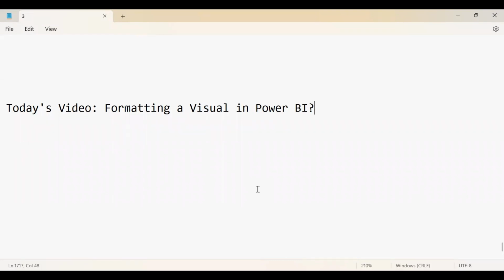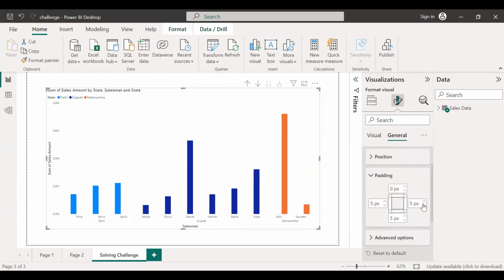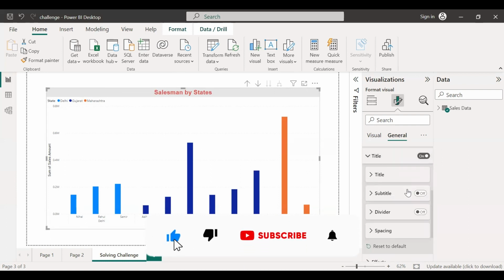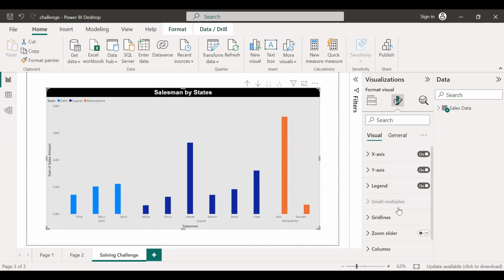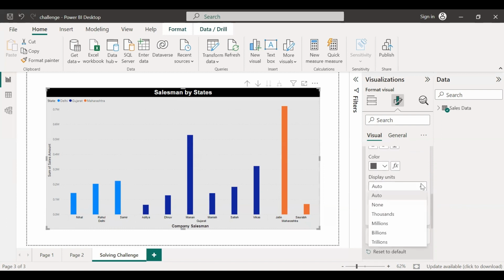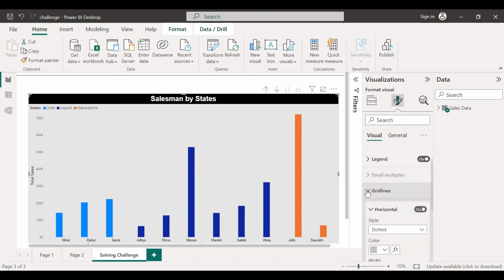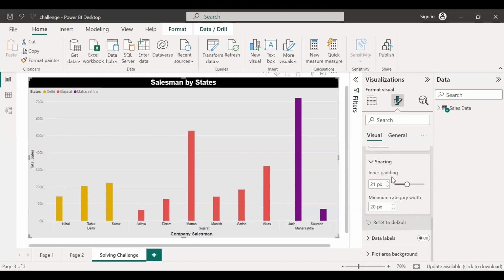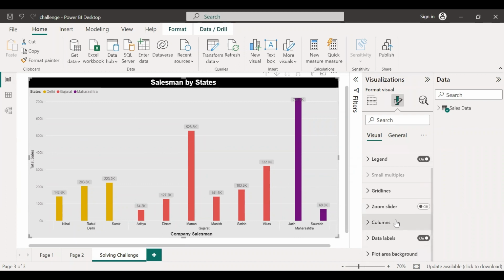How To Format a Visual in Power BI Desktop - Shiva Charan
Hello Viewers,

This is the 10th video in the Power BI Playlists Series. In this video, I will show you the different formatting options that are available in Power BI to format a Visual. Watch the video to know how I solved the challenge using the advanced data drill down options in Power BI.